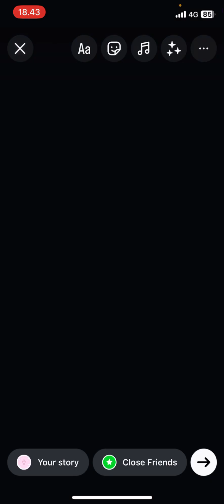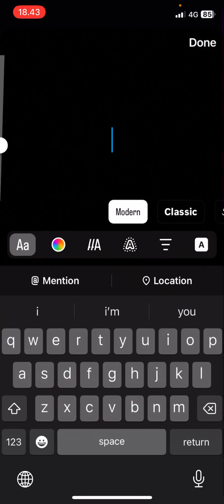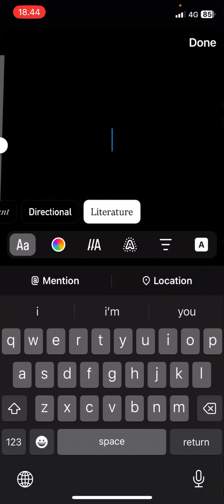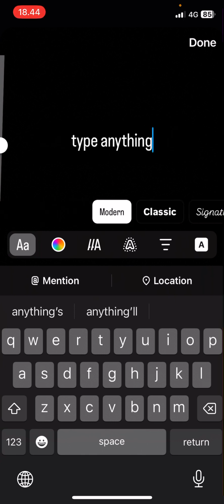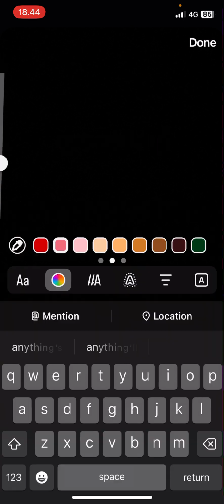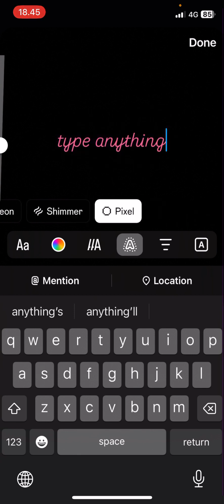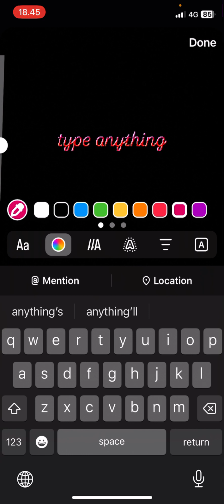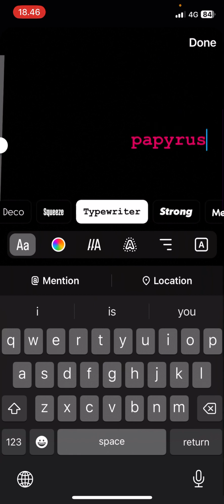How to Use Decorative Fonts on Instagram Stories | Find Hidden Text Styles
Learn how to add decorative fonts to your Instagram stories and access special seasonal text updates for holidays like Halloween and Valentine's Day. This tutorial explains how to navigate text tools, change text colors, add animations like sparkles or neon effects, and troubleshoot why certain font updates may only appear on secondary accounts.

0:00 Add Decorative Fonts to Instagram Stories
0:31 Find Story Fonts and Seasonal Updates
1:20 Change Font Styles Colors and Backgrounds
2:02 Add Text Animations and Effects